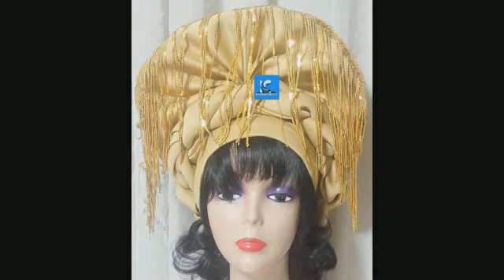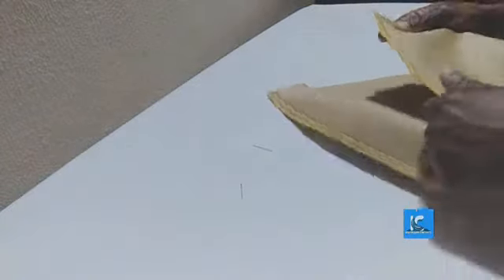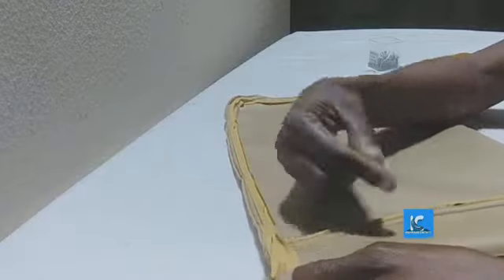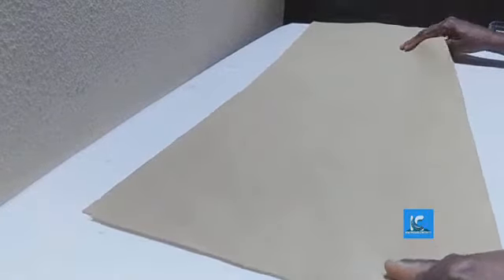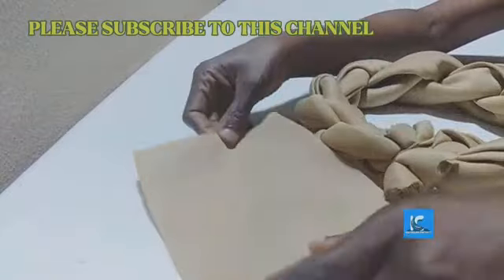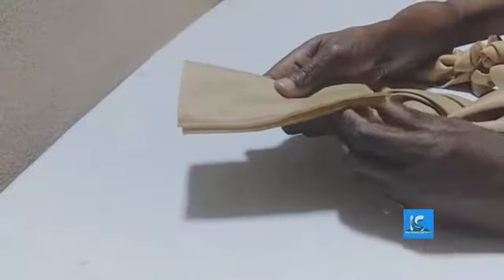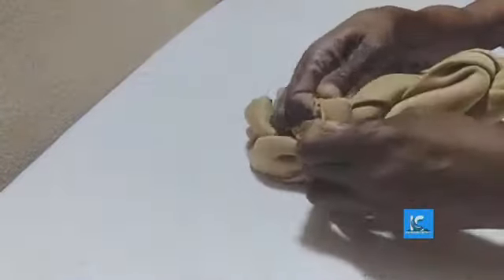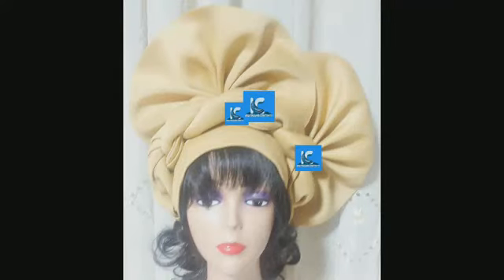TRENDING TURBAN CAP WITH TWISTED DESIGN AND FAN SHAPE DESIGNS. TURBAN AUTOGELE.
Step by step instructions on how to make round turban cap with twisted and fan shape designs.